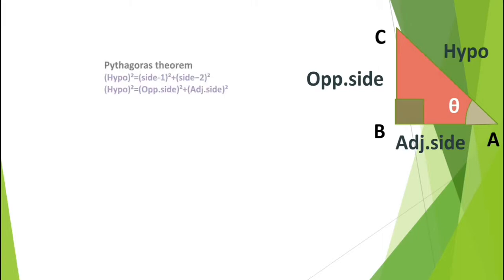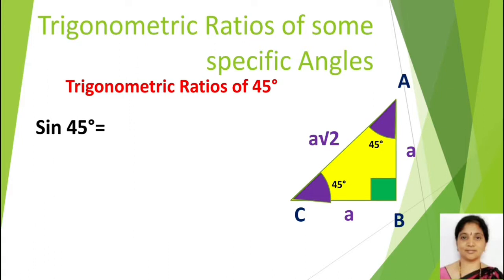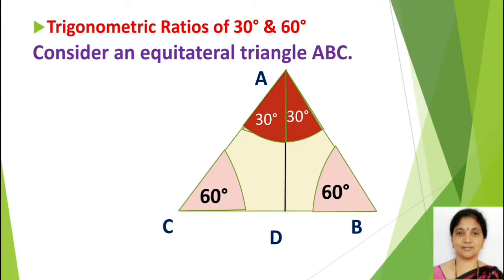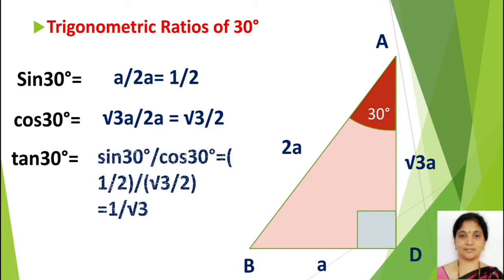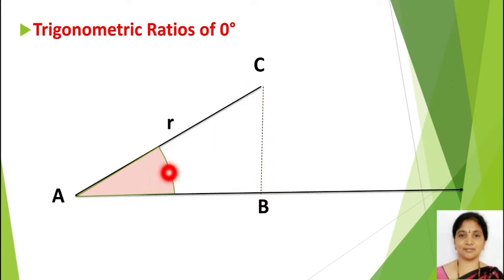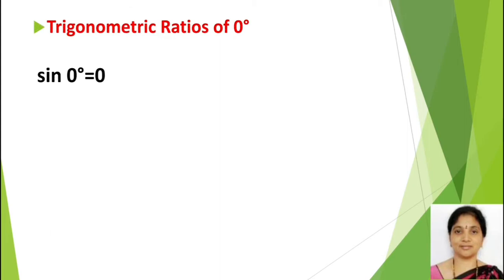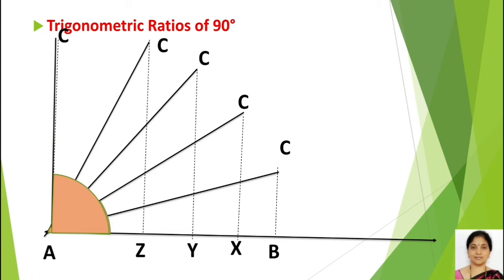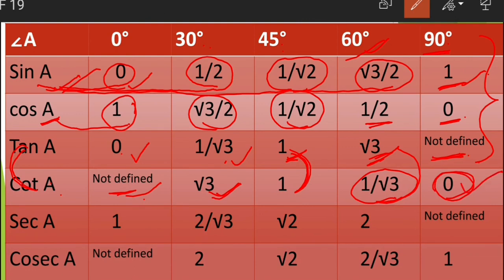10th- Trigonometry-Trigonometric ratios of some specific angles